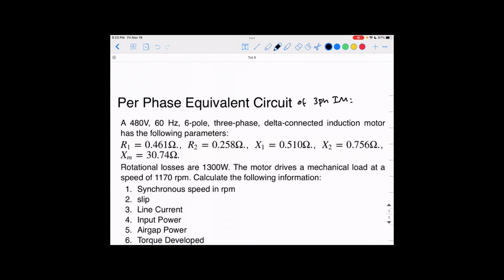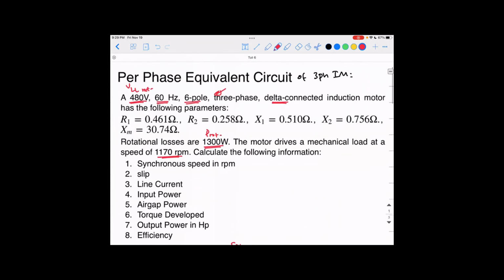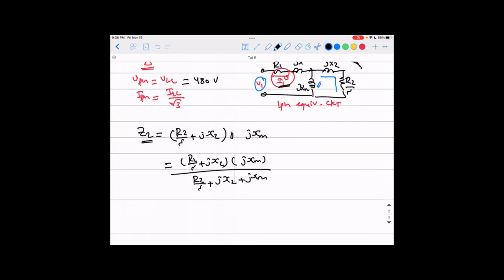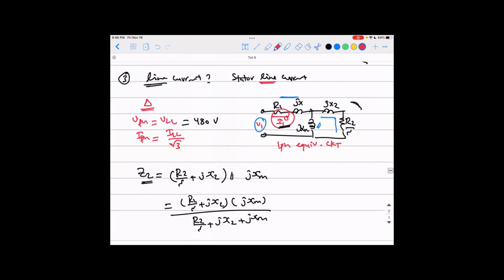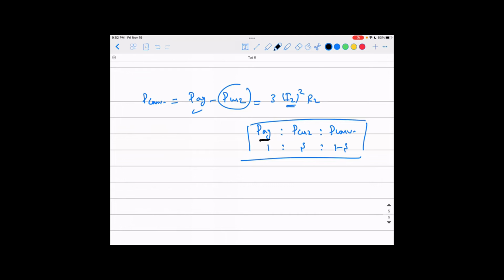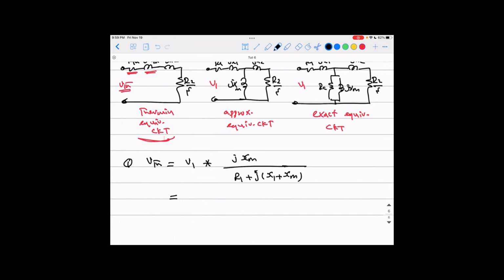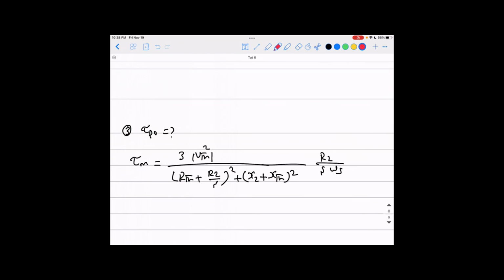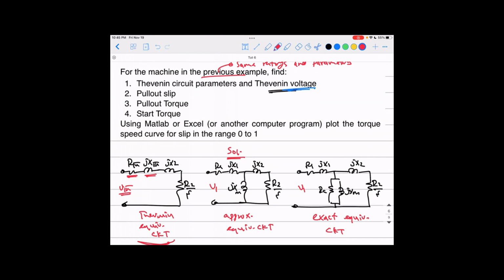Modelling of Electric Machines | Tut6 - Induction Motor Equivalent Circuit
This video is Tutorial 6 : Induction Motor Equivalent Circuit